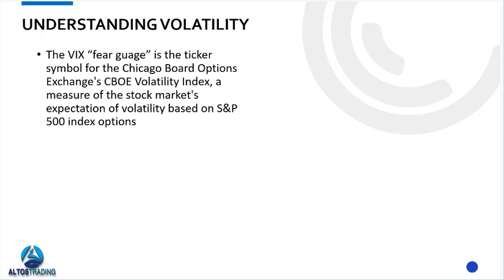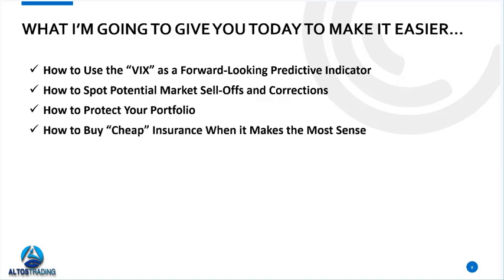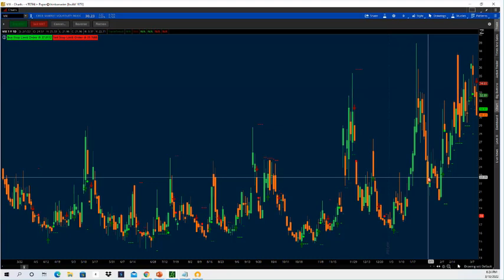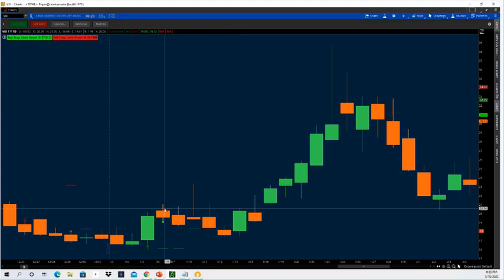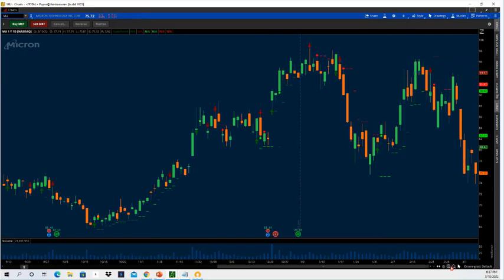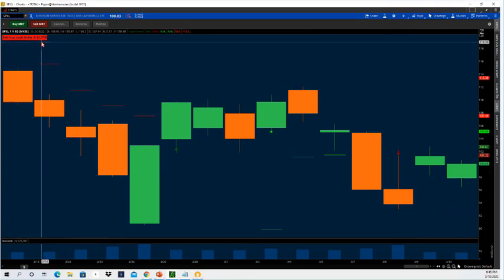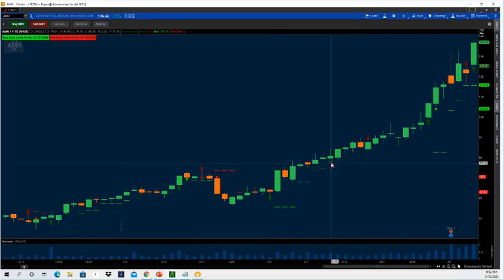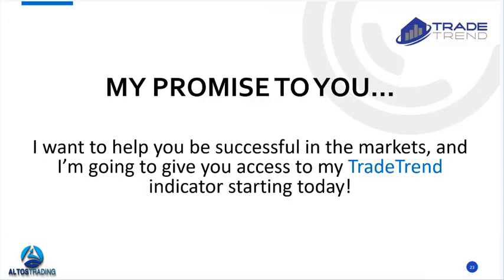Public Stock Chat March 10th, 2022 with Guest Speaker Jeff Tompkins